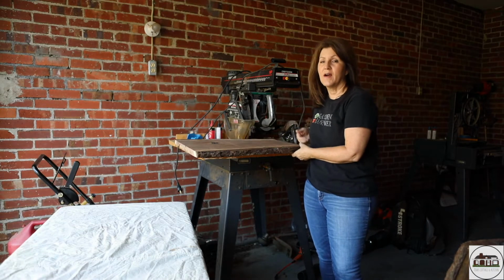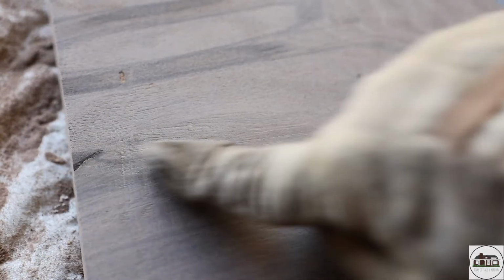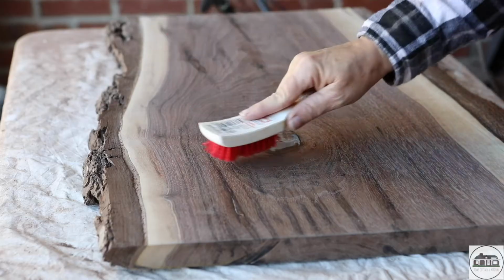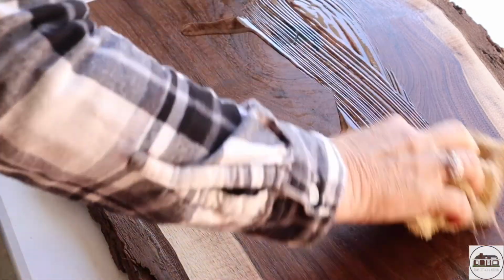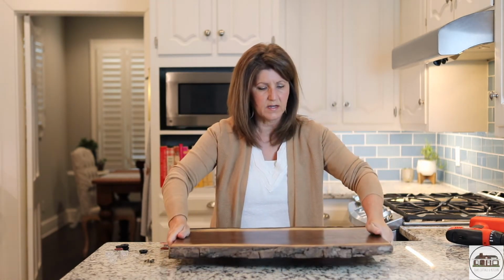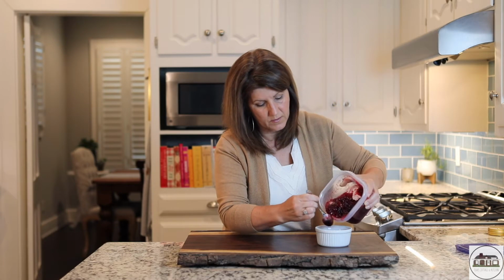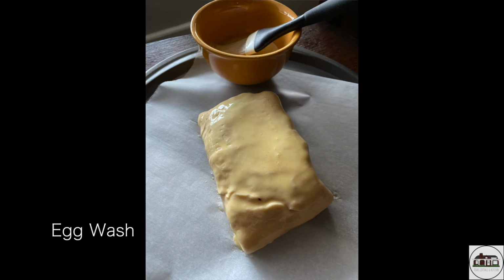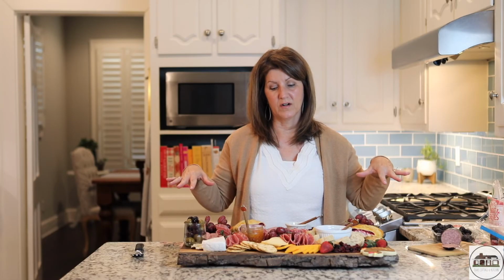Beautiful Walnut Charcuterie Board!!!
Hey y’all! Today I’m finishing a black walnut serving board, with the bark left on, for my friend! I’ll show you how I fill the knot hole with epoxy, sand both sides, cover it with mineral oil, add some rubber feet, and finally, plate a beautiful charcuterie board! I have a few ideas on things you can make for your charcuterie board—very simple recipes as well as just items you can find at the store. I visited Circle N Dairy again for some amazing cheeses and homemade cookies. We’ll make fresh cranberry sauce, and one of my favorites, cream cheese & jam wrapped in crescent dough. SO good and so easy!!

Here’s the recipe for the wood cutting board conditioner. It makes a lot, so you can give some to friends!

Carol’s Cutting Board Conditioner

16 oz bottle of mineral oil
60 grams of beeswax, cut in small pieces (Or you can buy pellets)

Pour oil in a double boiler. Add beeswax. Stir over heat until wax melts. This will take a while. I poured mine into 9 2 oz tin containers. (Link below for containers and beeswax)